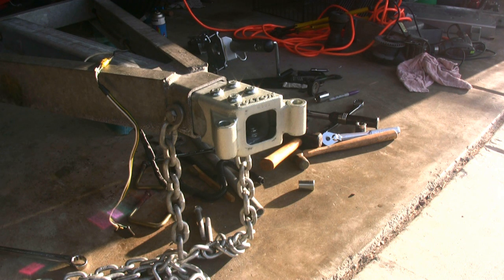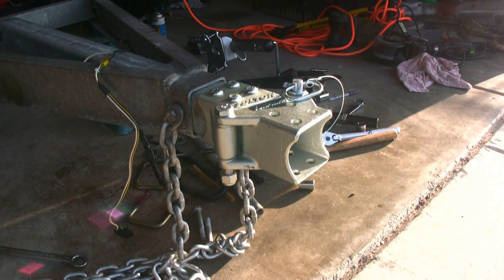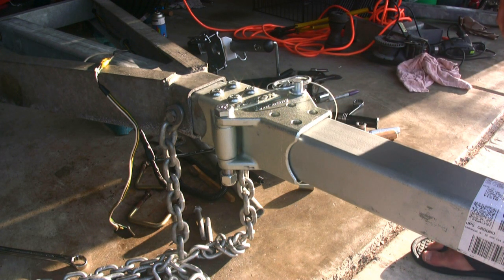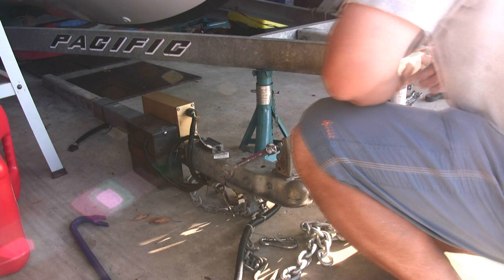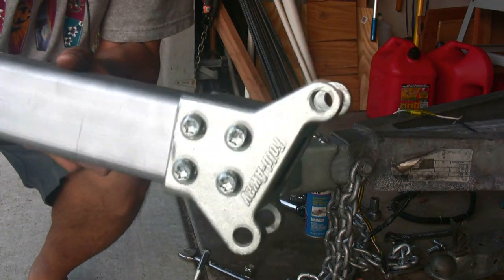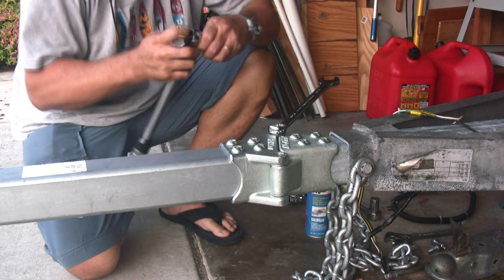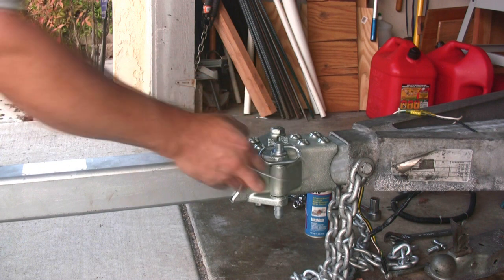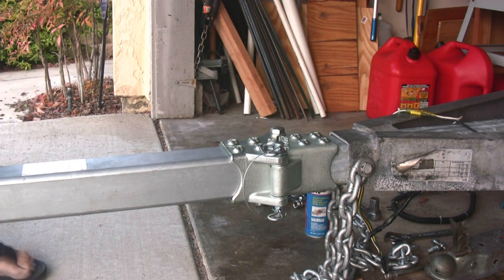Switching to a Swing-away Trailer Tongue - Part3 (Short Version)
The final results...